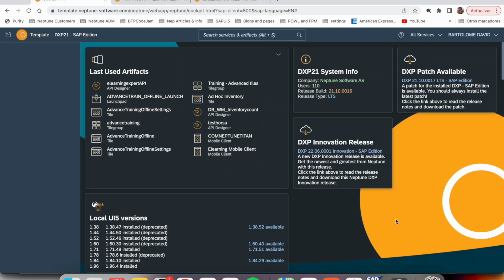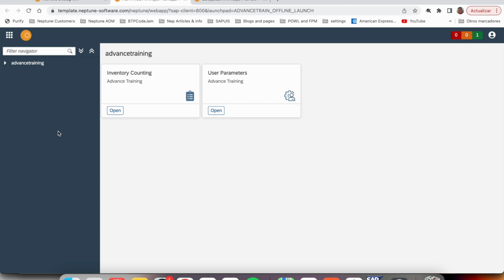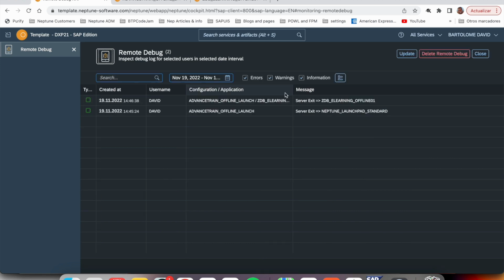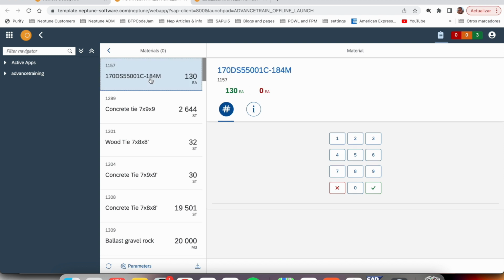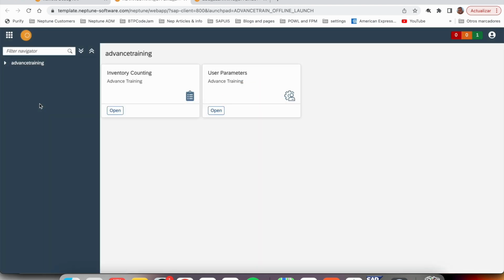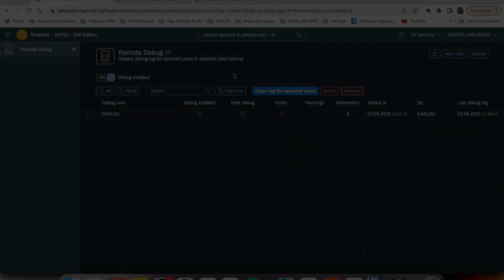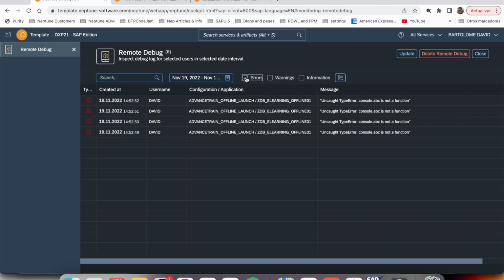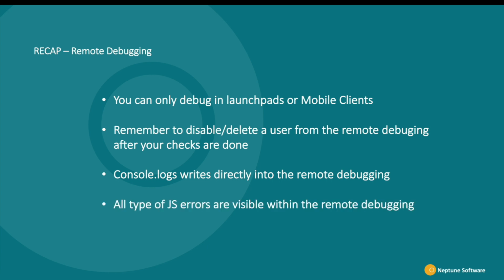Pt.5 Remote Debugging - Neptune DXP - SAP Edition [Expert] | eLearning